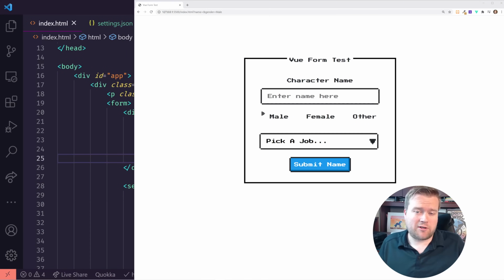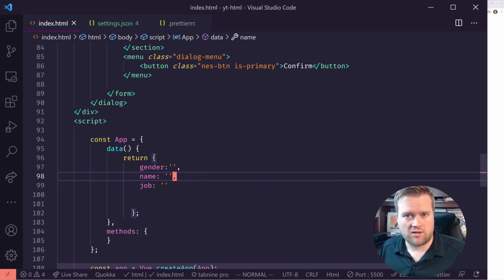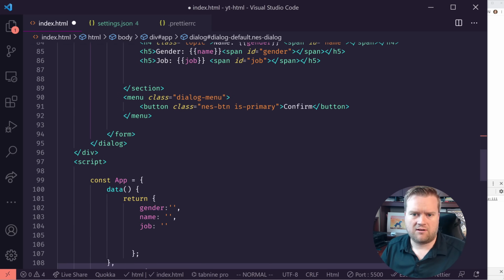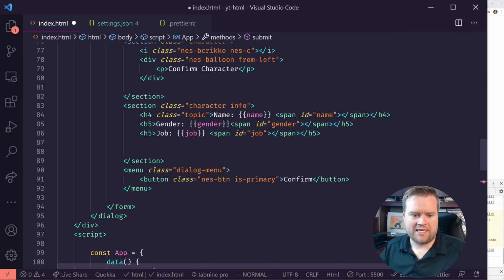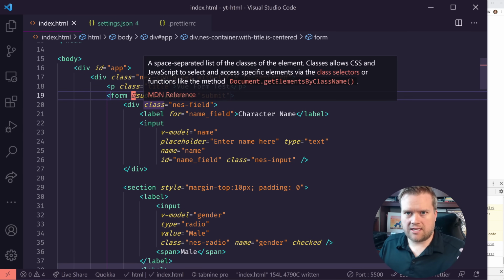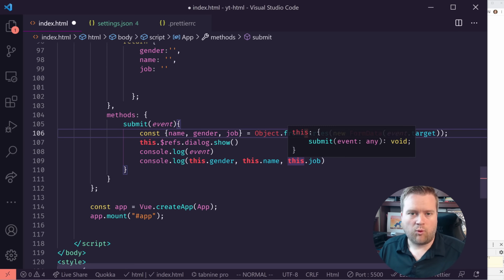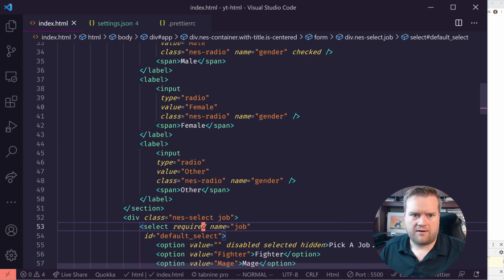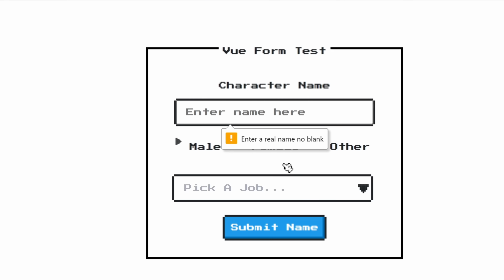Why I Don't Use v-model In Forms in Vue.js | Form Tips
Use v-model in vue forms is really common, but is there a better way? In this video I discuss how I grab form data a different way and how you may do to. Also I look at form validation.

0:00 Introduction
0:33 What this form does
01:30 How to add v-model the normal way
04:30 Form Submit Events How-To
06:23 Handling Data without a v-model
09:18 Handling Form Validation Without 3rd Party Plugins
11:37 Conclusion